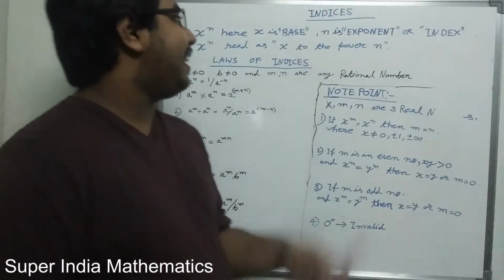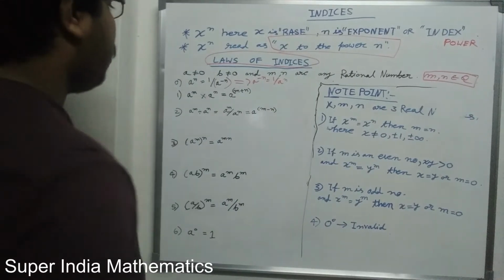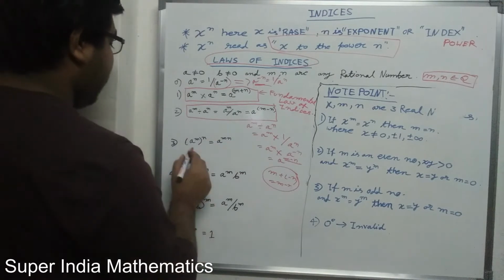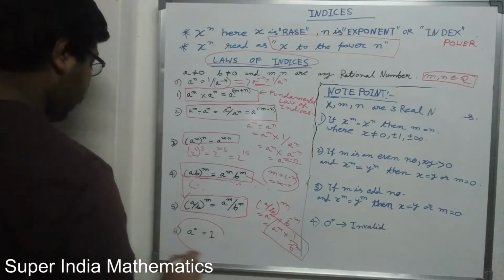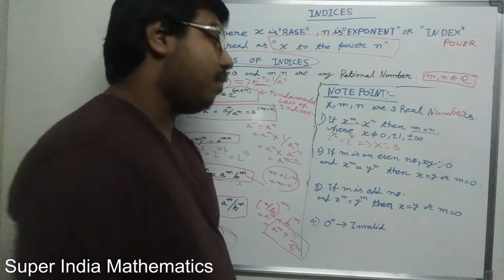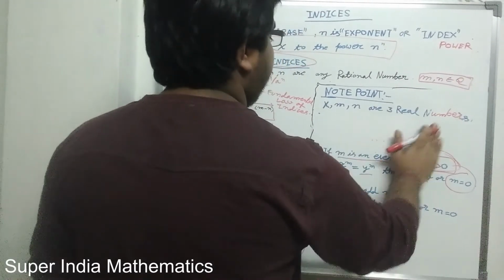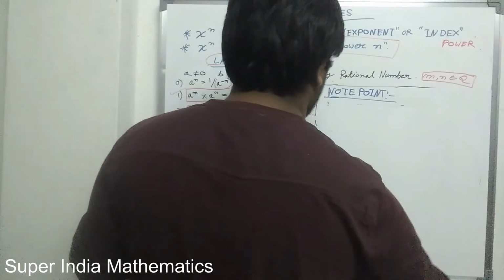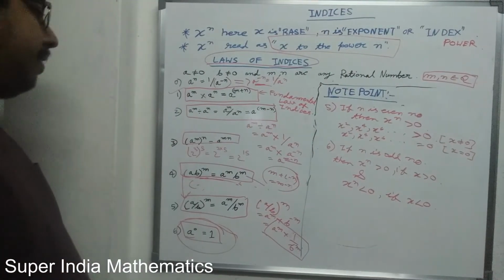INDICES || JEE , Mathematics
INDICES  || JEE ,  Board Mathematics